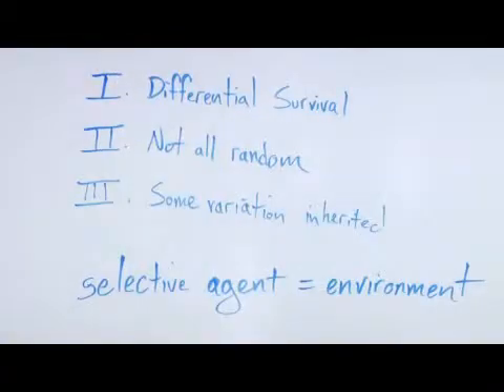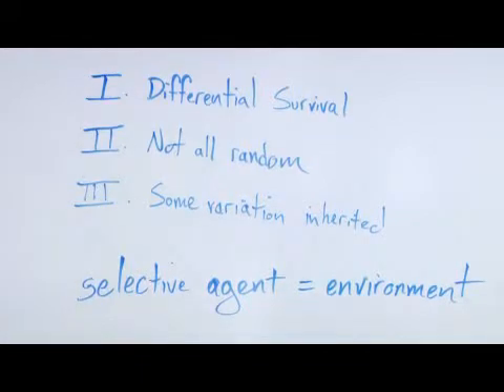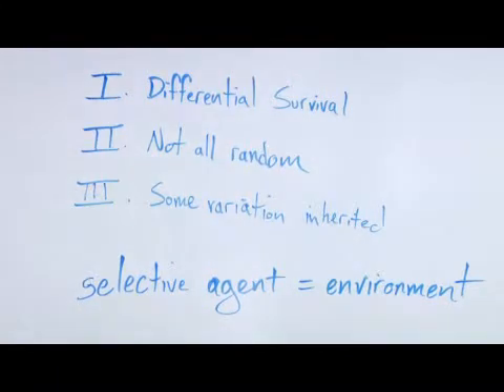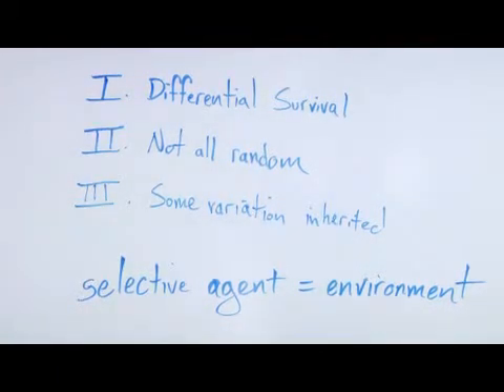How Does Natural Selection Work?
How Does Natural Selection Work?. Part of the series: Chemistry & Biology. Natural selection is often referred to as the survival of the fittest, and it comes down to differential survival, the fact that survival is not all random and the inheritance of some variations. Discover why those who are best suited to their environment reproduce more with help from a science teacher and field biologist in this free video on biology.